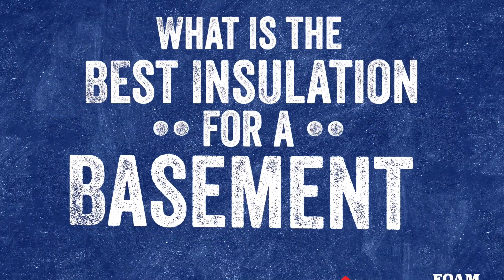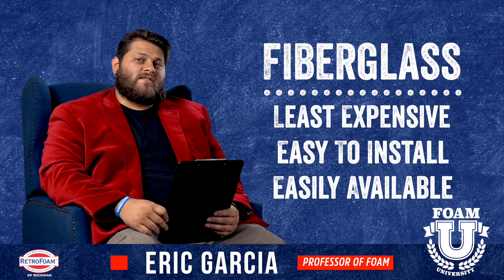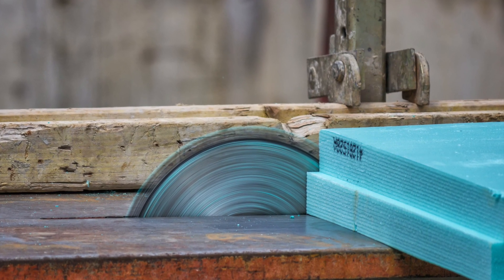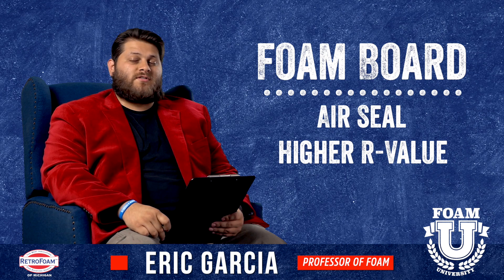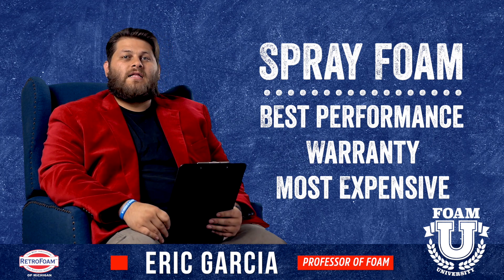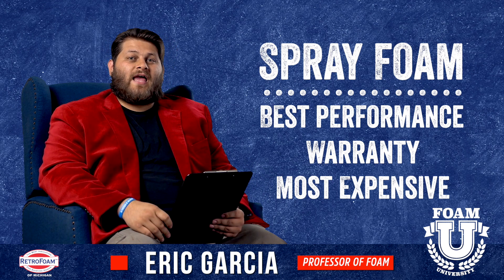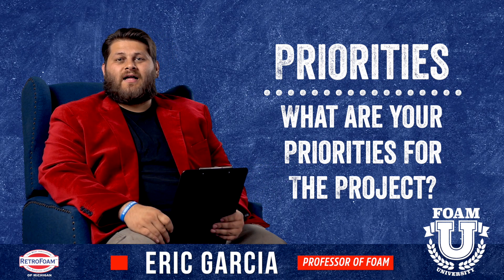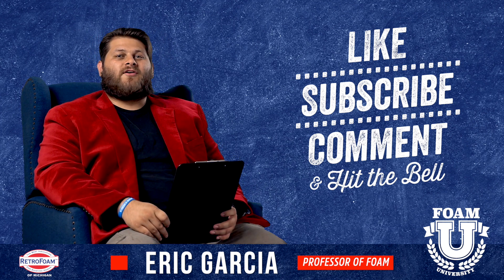What is the Best Insulation for a Basement? | Foam University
Looking to insulate your basement and researching all the options?

In this video, Eric discusses the best insulation for a basement and shares some pros and cons of the most common basement insulation materials.

Are you in a reading mood? Learn more about the best basement insulation options: